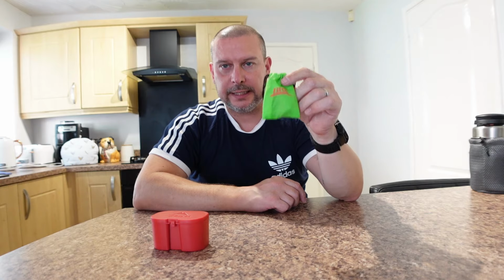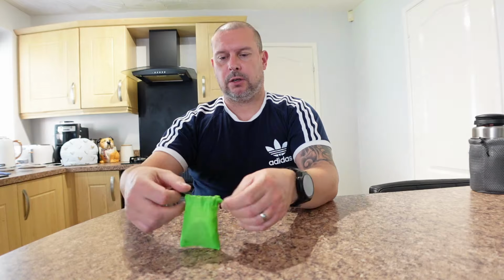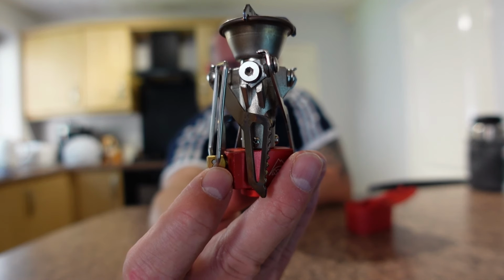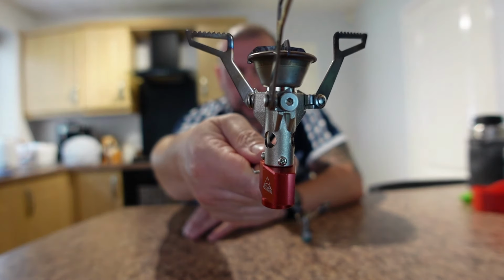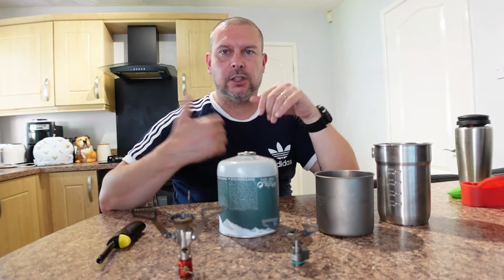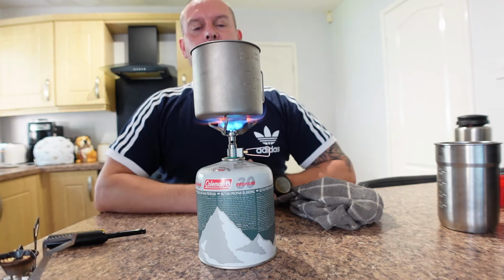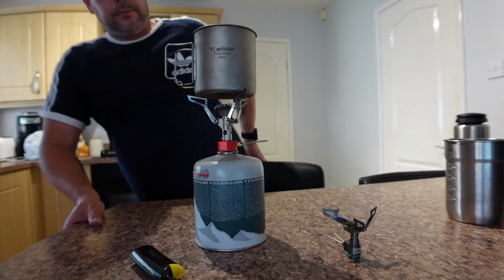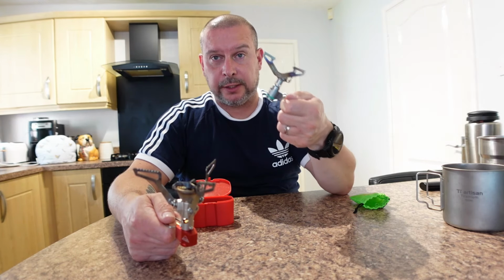BRS 3000T vs MSR Pocket Rocket 2 | Budget vs Premium Camping Stove Test (Boil Time Comparison)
Is the £20 BRS 3000T just as good as the MSR Pocket Rocket 2?
Or does paying premium actually get you better performance?
In this episode of The Great Raymondo Outdoors, I put these two ultralight backpacking stoves head-to-head to see what you’re really getting for your money.
This is a straight comparison — no brand bias, no hype.
🔥 What I Test
• Packed size & weight comparison
• Storage case quality (MSR rugged case vs BRS pouch)
• Build materials & durability feel
• How to connect both stoves to a gas canister
• Ignition & flame control
• Boil time test (camping mug of water)
• Stability & heat output
• Pack down & portability
Filmed at home so we can focus properly on performance and timing without wind interference.
🎒 Raymondo’s Rucksack Feature
Two very different price points.
Two very different reputations.
But when it comes to:
• Lightweight wild camping
• Backpacking in the UK
• Mountain overnighters
• Minimalist setups
…does the expensive option actually boil water better?
That’s what we find out.
⚠️ Quick note: Yes… I accidentally called the BRS the “BSR” a few times 😂 — but the performance test speaks for itself.
This video is ideal for:
• Budget backpackers
• First-time wild campers
• Ultralight hiking enthusiasts
• Anyone choosing between cheap vs premium gear
Mountains.
Miles.
Smart kit choices.

Links to both stoves:

BRS Stove

MSR Pocket rocket 2 Stove

Every bit of support goes straight back into mountains, miles and making better content for you legends.
🤝 Collaborations & Partnerships:
If you're a brand, creator or business interested in working together, drop me an email at:
The Great Raymondo Outdoors is a fast-growing UK outdoor adventure channel with a highly engaged community of wild campers, hikers and gear enthusiasts.
Outdoor brands, camping gear companies and adventure lifestyle businesses — if you’re looking for authentic, real-world field testing and honest exposure in UK mountain environments, let’s talk.